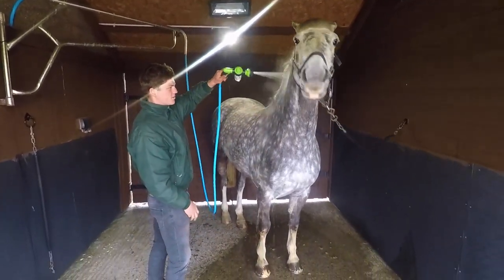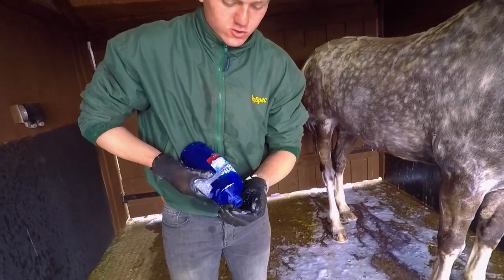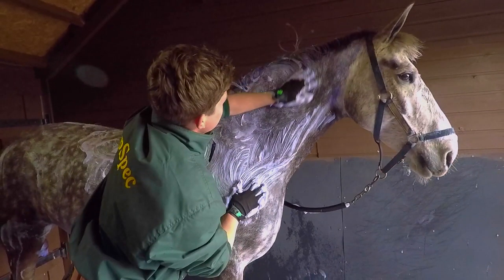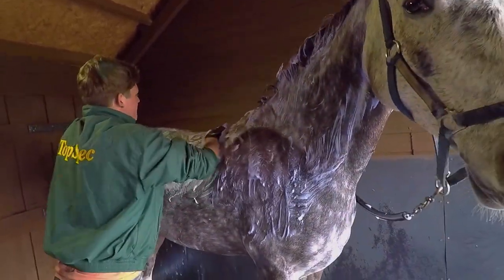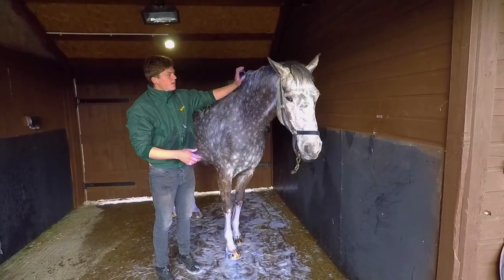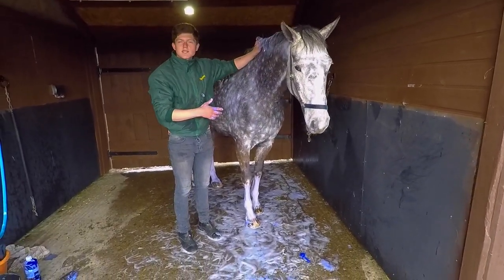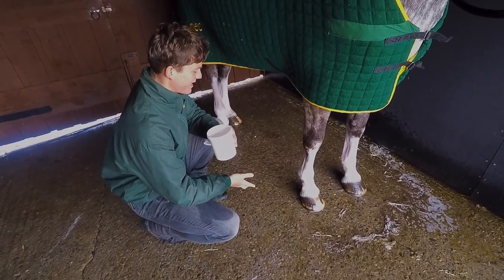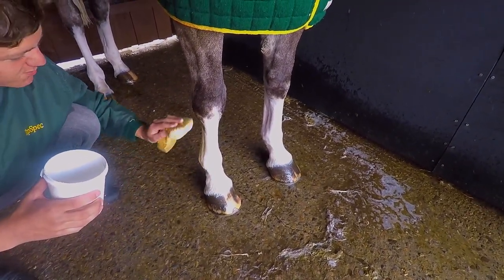Vlog 5 || Filthy Horse to Show Horse || part 3 || Bathing and Bandaging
In this series of Filthy Horse to Show Horse, find out what I do to get my horses looking their best for the show ring!

Part 3 shows you what I use to get my horses sparkling clean and also how to stable bandage your horse's legs safely and correctly!